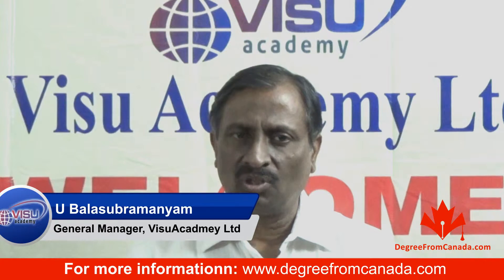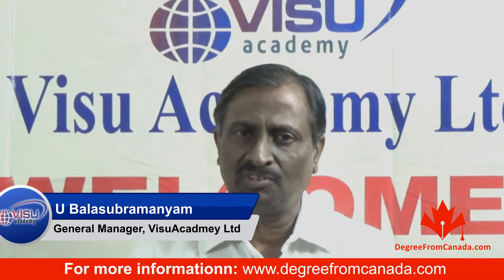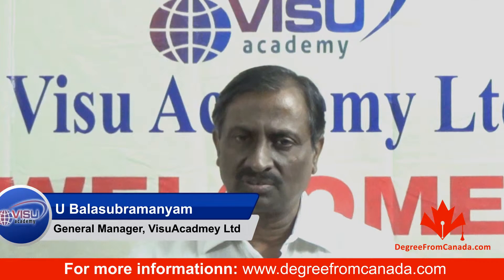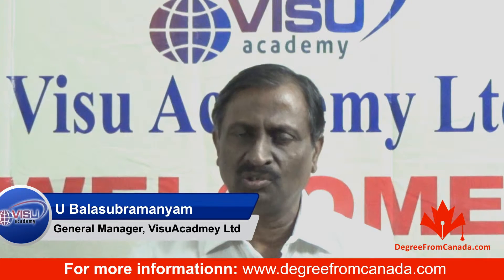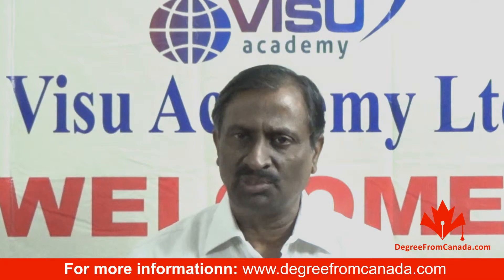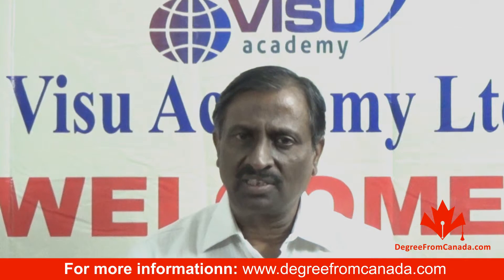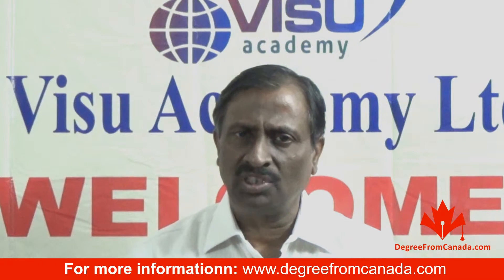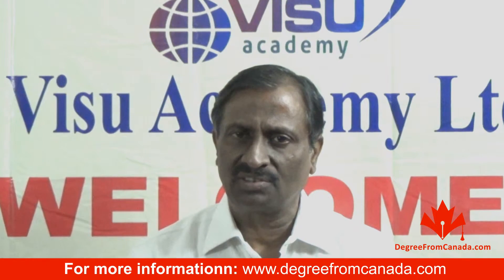Documents needs to be submitted along with the university application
Know more about supporting documents required to submit with application to Canadian university.